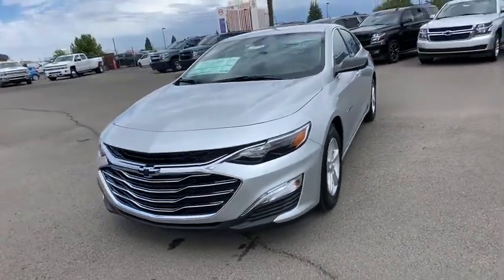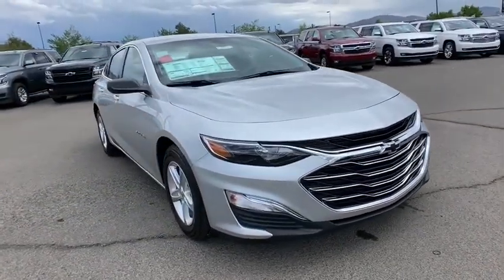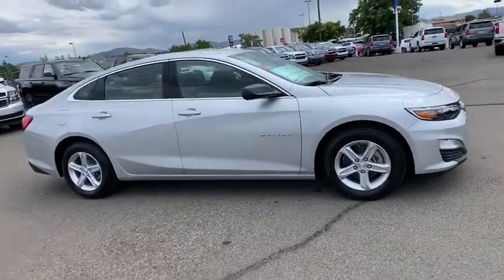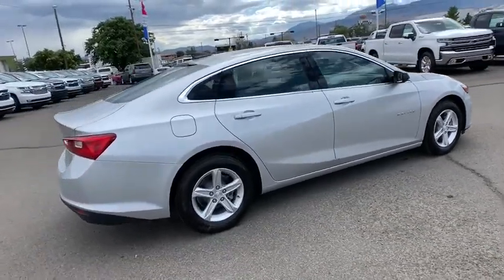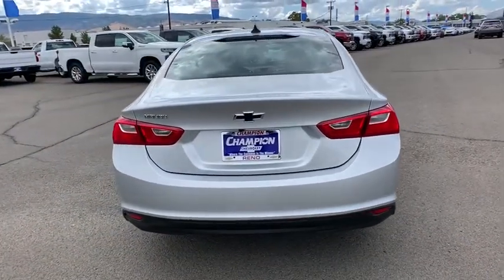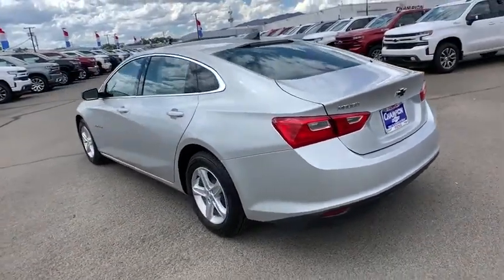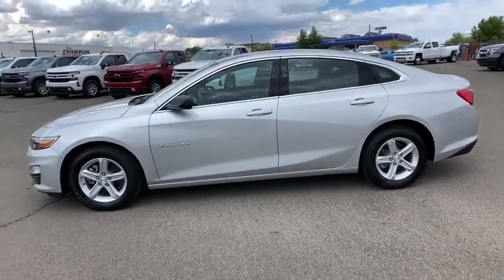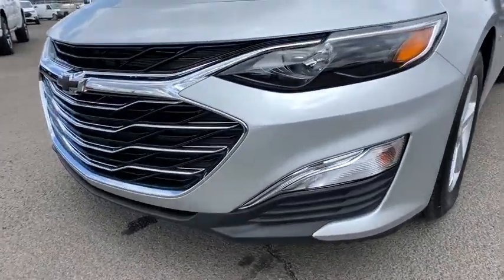2020 Chevrolet Malibu Carson City, Reno, Yerington, Northern Nevada, Elko, NV 20-0034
Silver Ice Metallic New 2020 Chevrolet Malibu available in Carson City, Nevada at Champion Chevrolet Reno. Servicing the Reno, Yerington, Northern Nevada, Elko, NV area.

LPO  CARGO NET,AUDIO SYSTEM  CHEVROLET INFOTAINMENT 3 SYSTEM  8 DIAGONAL COLOR TOUCHSCREEN  AM/FM STEREO.